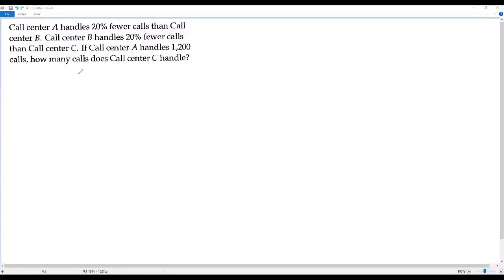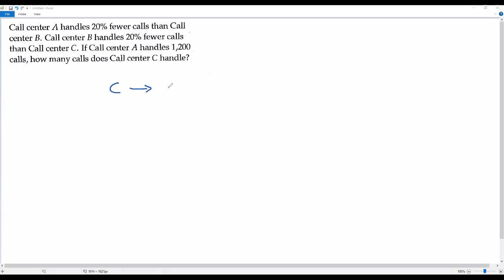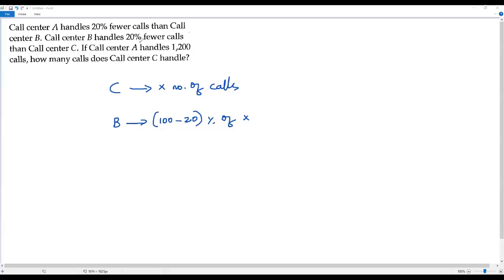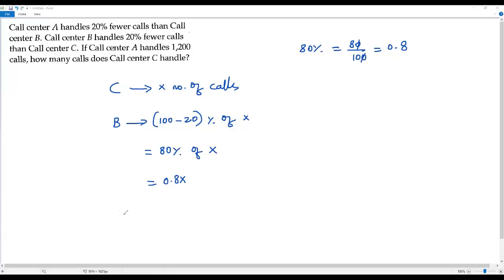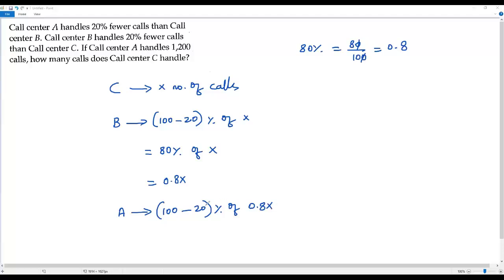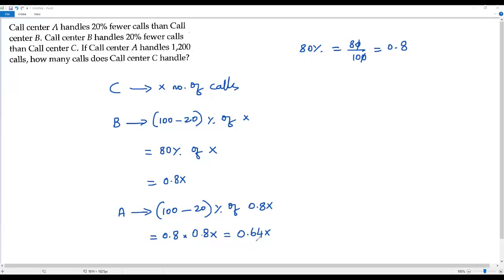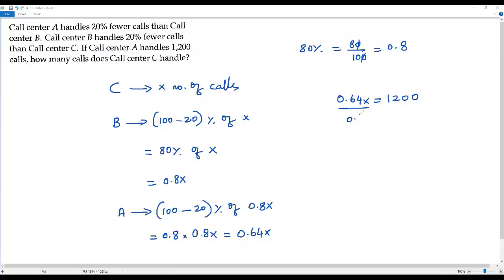SAT MATH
Call center A handle 20% fewer calls than call center B. Call center B handles 20% fewer calls than call center C. If call center A handles 1,200 calls, how many calls does call center C handle?